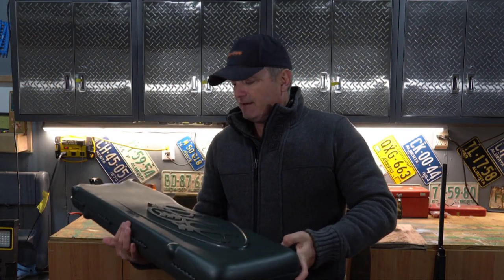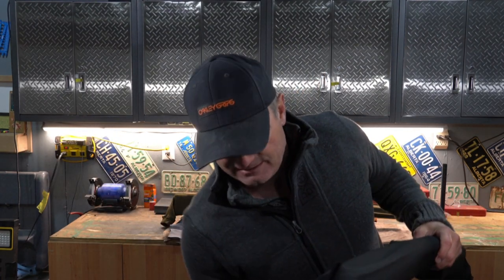Jelisi and Gugaluza Gun Socks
I had slightly damaged one of my expensive shotguns pulling it out of my gun safe. Since that time I have put gun socks on all of my firearms. I have also cut some of them down so they fit inside their original gun cases.

Cabela’s
Champion® WheelyBird 2.0 Electronic Auto-Feed Trap Thrower

Amazon

GUGULUZA Gun Socks

GUGULUZA Silicone Treated Knit...

Extra-Thick Gun Sock for Rifles and Shotguns, GUGULUZA 6-Pack Silicone-Treated Gun Socks, 52 inch Knit Rifle Sock Gun Sleeve for Storage

Jielisi Gun Sleeve
JIELISI 4Pcs Gun Sleeve, 55” Rifle Gun Sock Sleeve Moisture Proof Gun Socks with Drawstring Closure, Silicone Treated Knit

Soft Gun Protector Sock Case for Rifles/Shotguns with Scopes

JIELISI 4Pcs Gun Sleeve, 55” Rifle Gun Sock Sleeve Moisture Proof Gun Socks with Drawstring Closure, Silicone Treated Knit Soft Gun Protector Sock Case for Rifles/Shotguns with Scopes

Elite Sport Shooting

videography | Iggy Films | Calgary